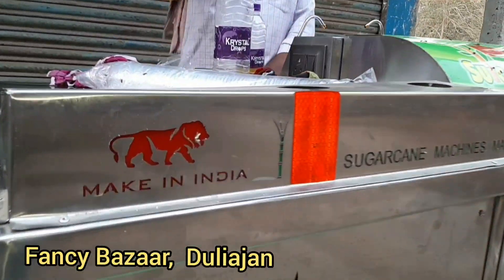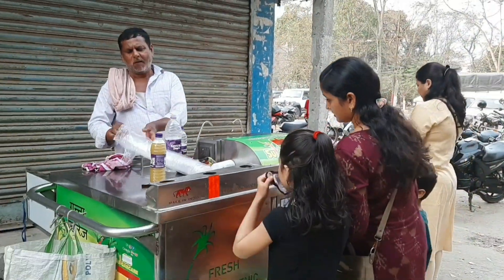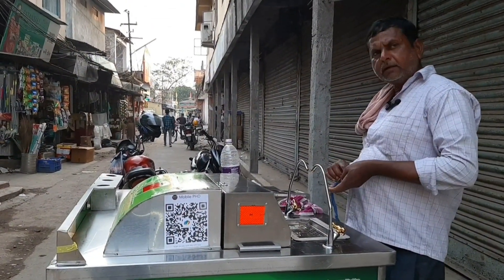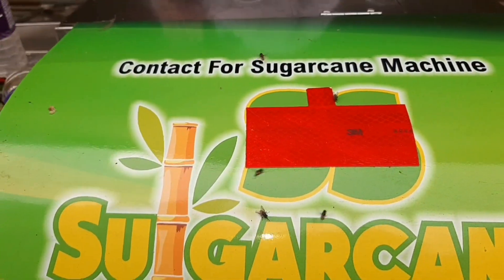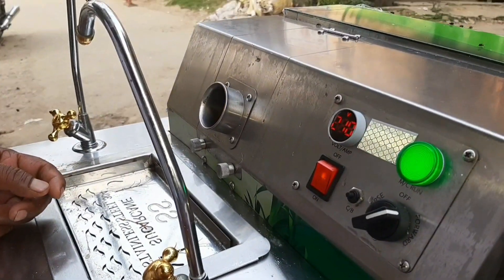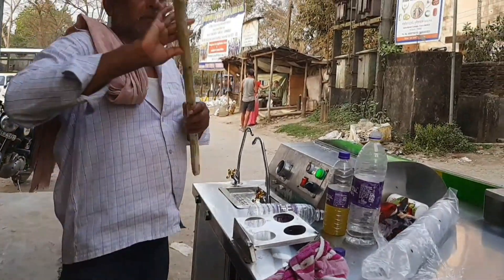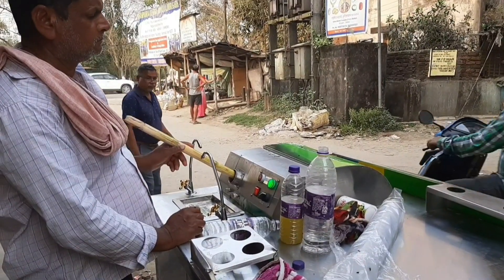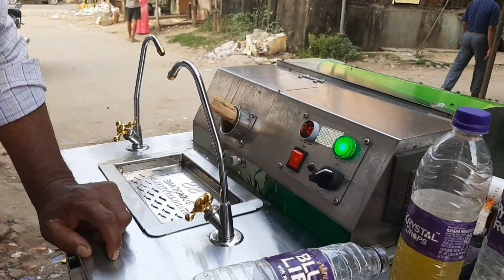Sugarcane Juice Making Machine.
This video is about sugarcane juice making machines. If you're a fan of this sweet and refreshing drink, then you know how important it is to have the right equipment to make it.

First off, let's talk about the key points. Sugarcane juice making machines are designed specifically for extracting juice from sugarcane stalks. They come in various sizes and capacities, from small manual machines to large industrial ones. The process involves feeding the sugarcane stalks into the machine, which then crushes them to extract the juice.

Now, let's talk about why you should consider investing in a sugarcane juice making machine. For starters, it's a great way to ensure that you're getting fresh and pure juice without any additives or preservatives. Plus, having your own machine means that you can make as much juice as you want, whenever you want.

When it comes to choosing a machine, there are a few things to keep in mind. First, consider the size and capacity of the machine. If you plan on using it for personal use at home, a smaller machine will suffice. However, if you're running a business or planning on making large quantities of juice, then a larger machine is necessary.

Another important factor to consider is the material of the machine. Stainless steel is a popular choice as it's durable and easy to clean. Additionally, look for machines with safety features such as automatic shut-off and overload protection.

Overall, investing in a sugarcane juice making machine is a great idea if you're a fan of this delicious drink. With the right machine, you can enjoy fresh and pure sugarcane juice anytime you want.